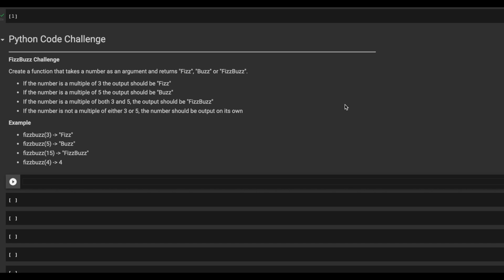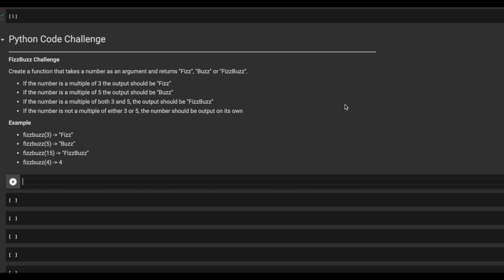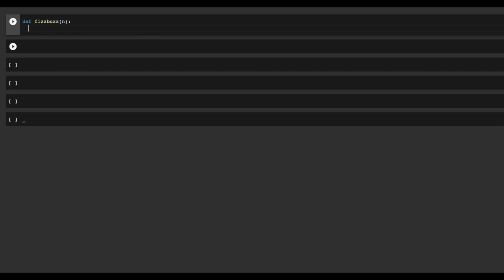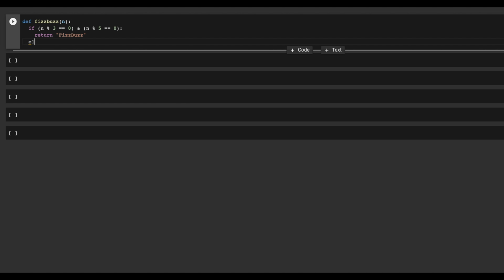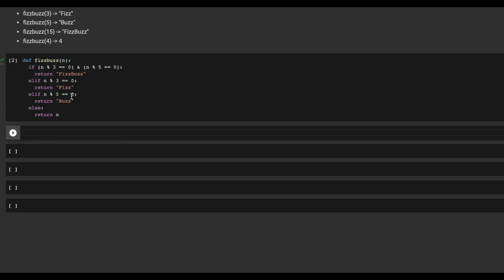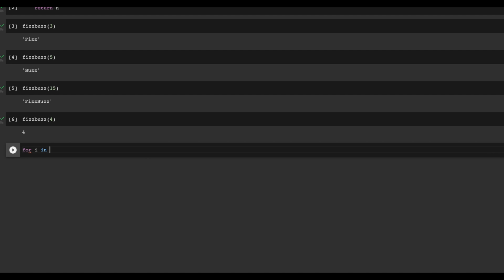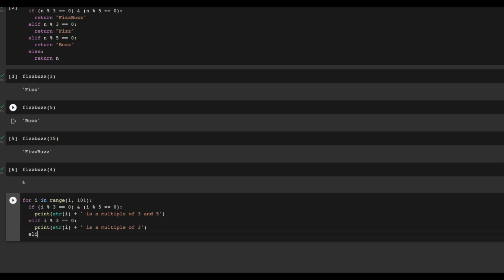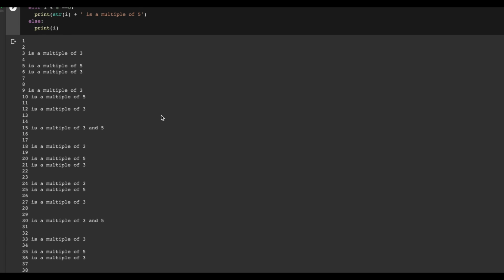Challenge Accepted - FizzBuzz Python Code Challenge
This weeks code challenge is called FizzBuzz. The challenge is - Create a function that takes a number as an argument and returns

- 'Fizz' if number if a multiple of 3
- 'Buzz' if number is a multiple of 5
- 'FizzBuzz' if number is a multiple of both 3 and 5